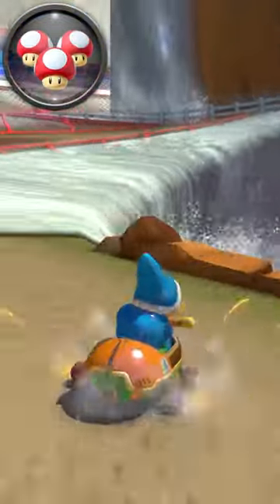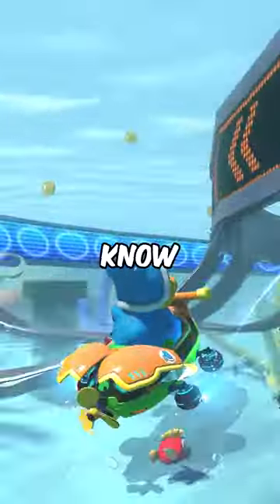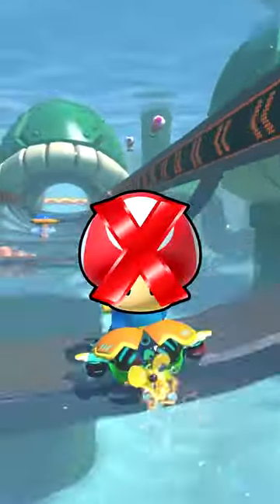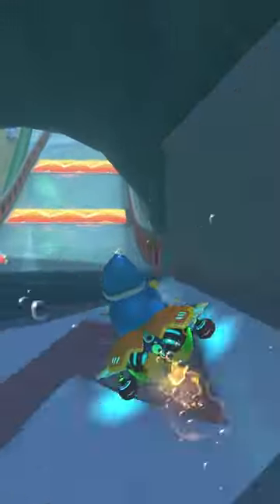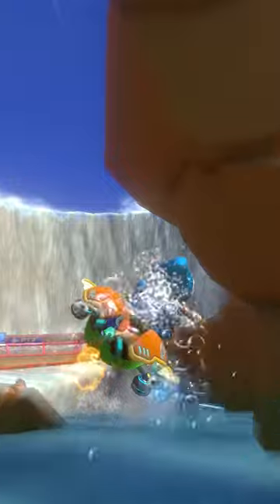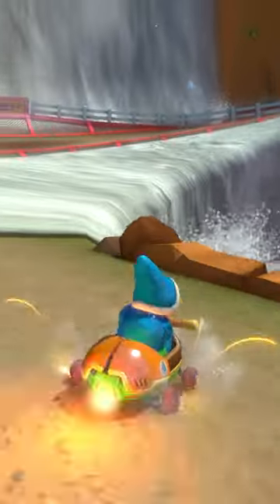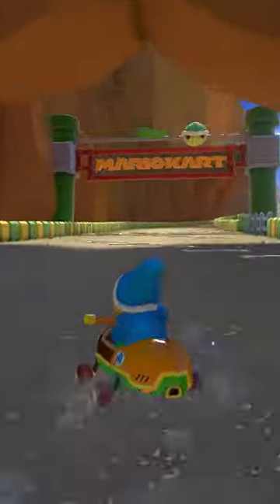Mario Kart EASY Shroomless Shortcut on Koopa Cape!